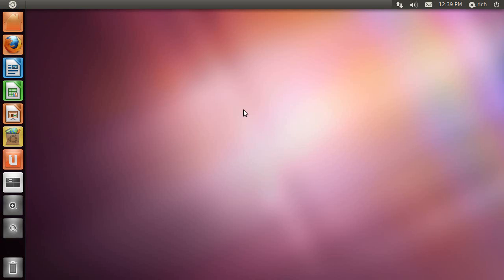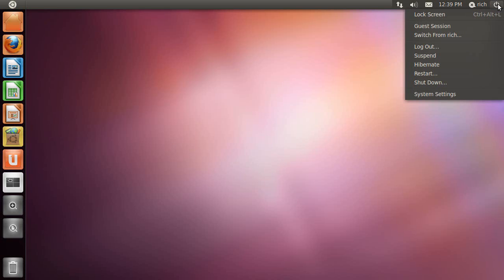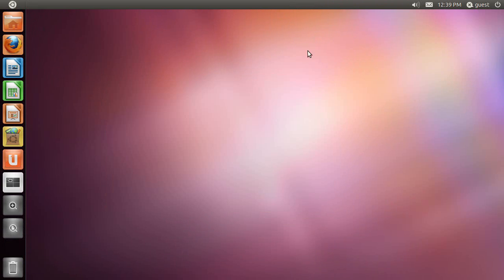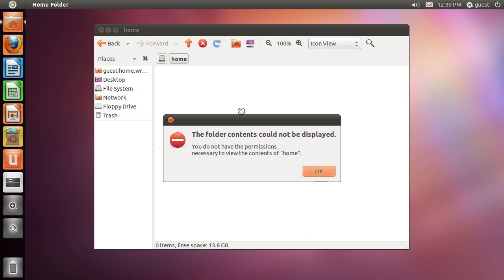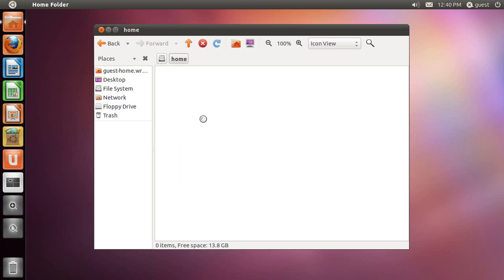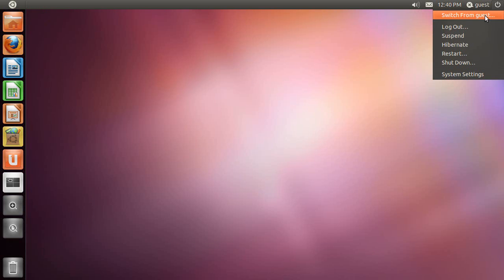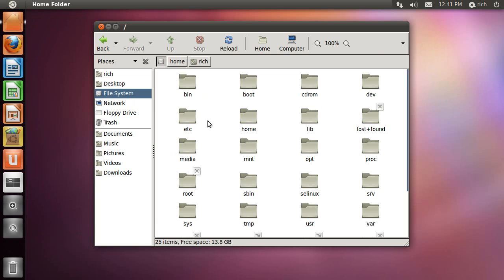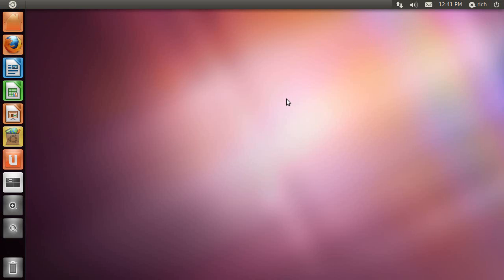How To Quick-Change To A Guest Account In Ubuntu 11.04